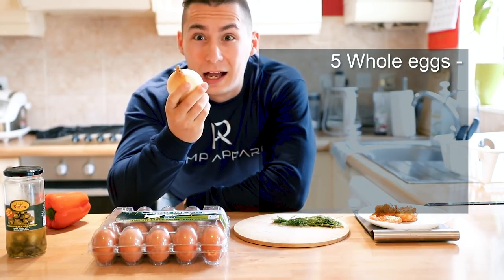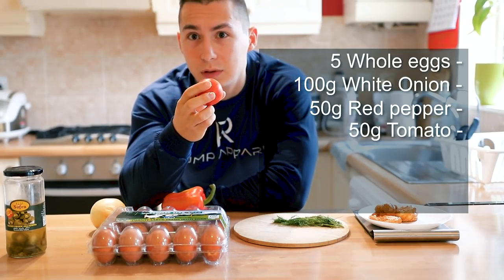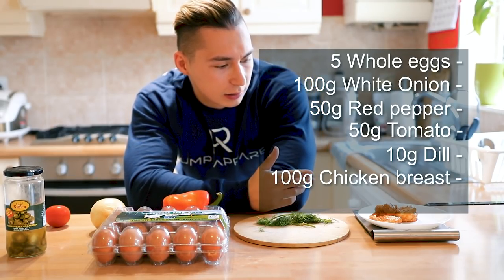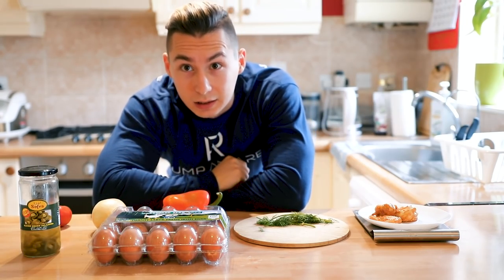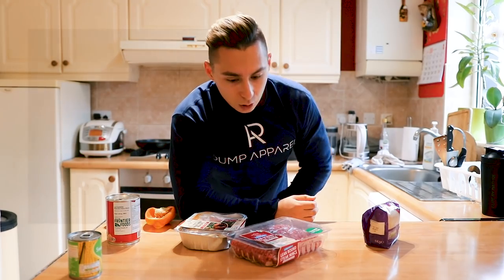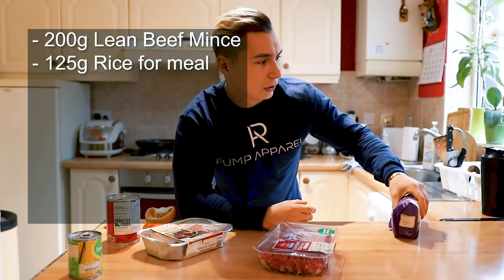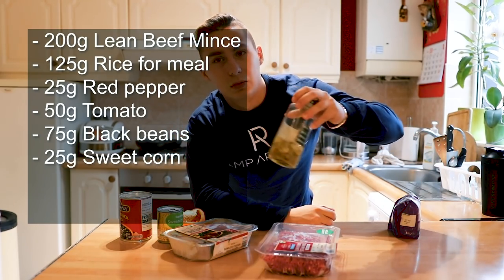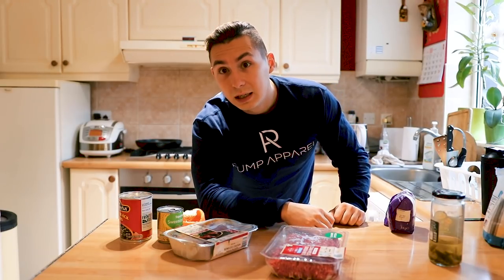WHAT I EAT ON A BULK | CHEST & BACK DAY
What I eat on a bulk season? Full day of cooking and eating high calorie meals to gain the muscle mass. Also I go through my chest & back routine in this video!

If you are interested in bodybuilding, body transformations, meal preps, healthy food recipes, food challenges and epic cheat days, then you would love this channel!

Track: V.I.P.N - "Whatever" CLEAN TRAP BEAT | No Copyright Trap